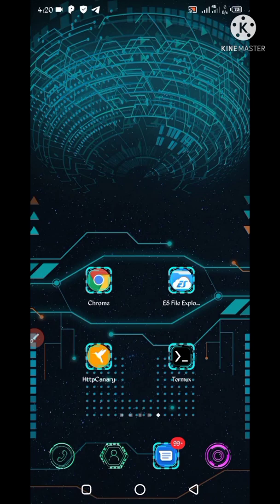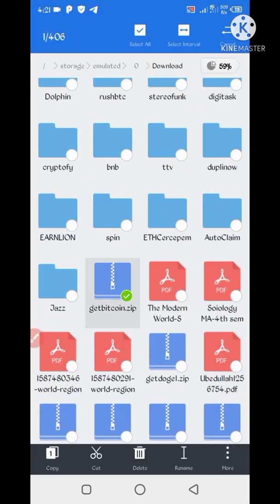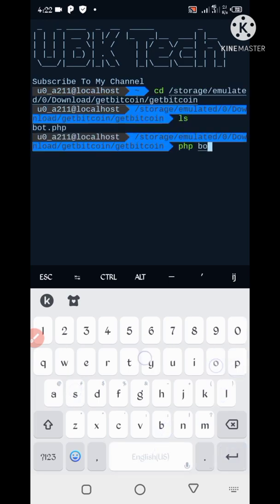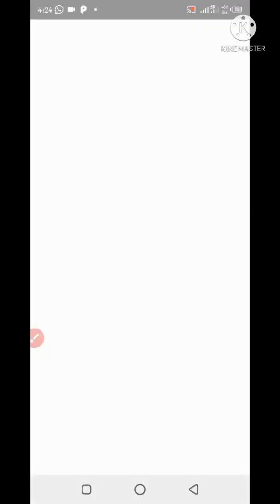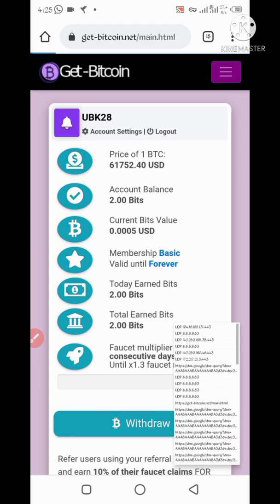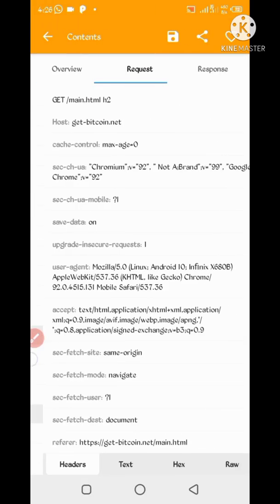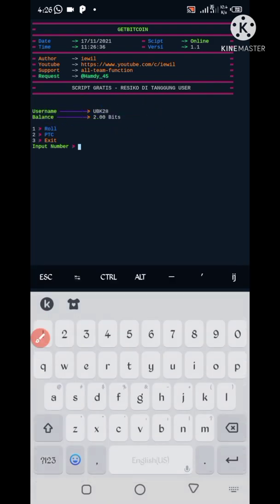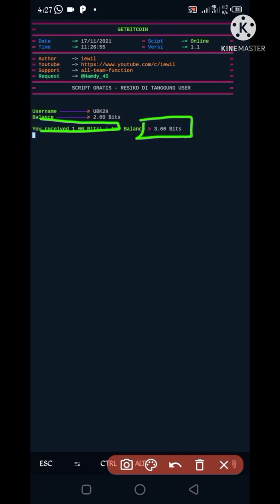Auto Roll , Ptc and claim bitcoin Via Termux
• ▬▬▬▬▬▬▬ Attention ▬▬▬▬▬▬▬ •

 And if point not show take again data Authorization and will work successfully 😍❤️